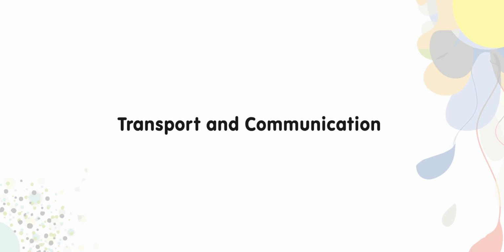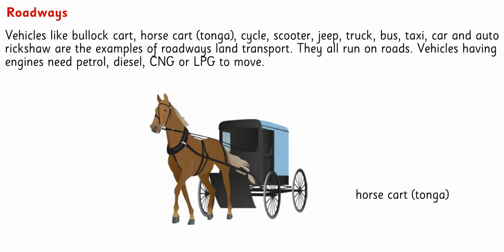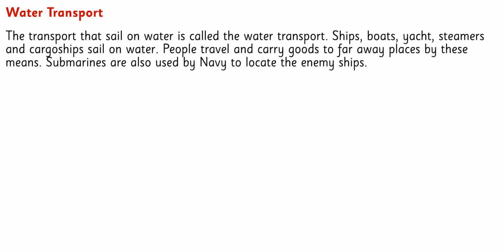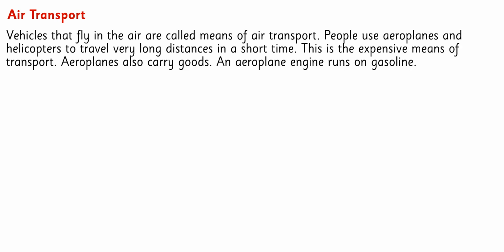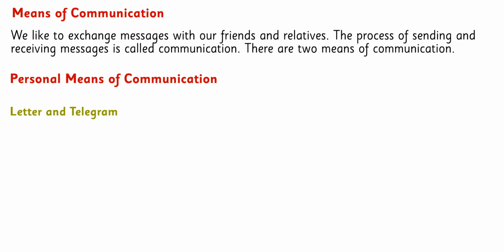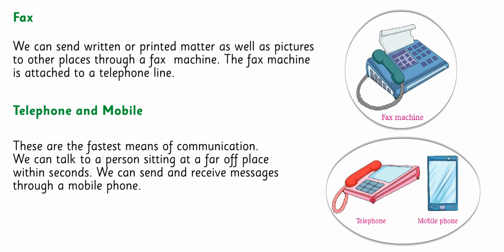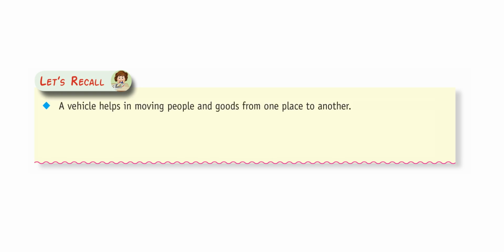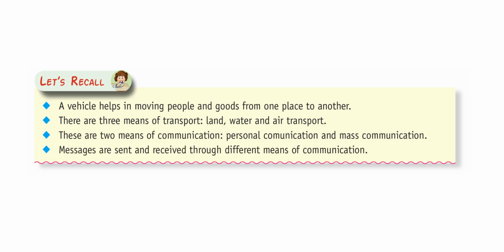Our Habitat EVS Class 2 ch 12